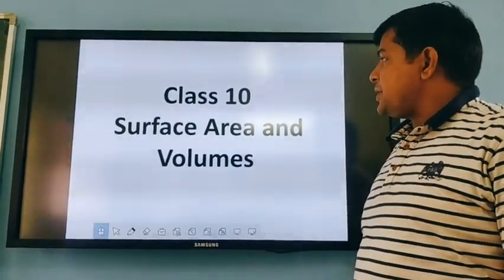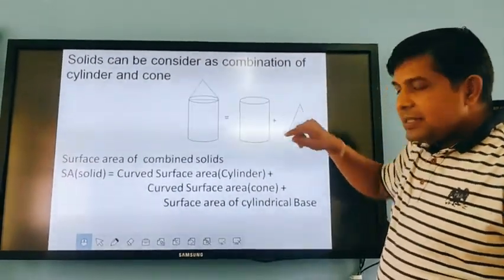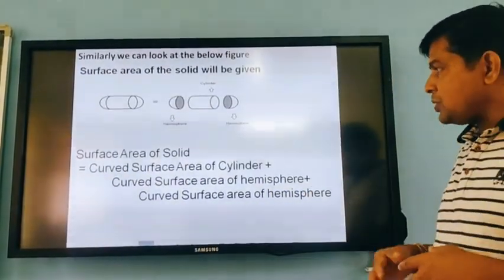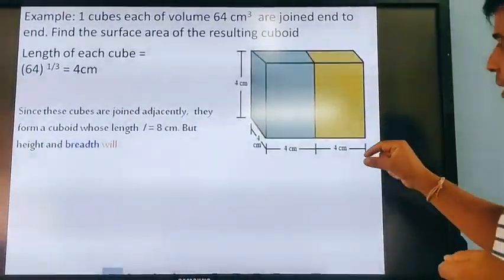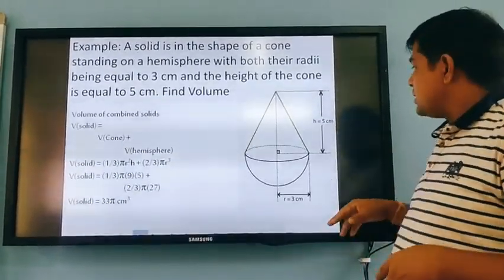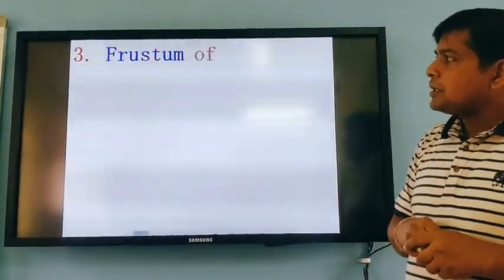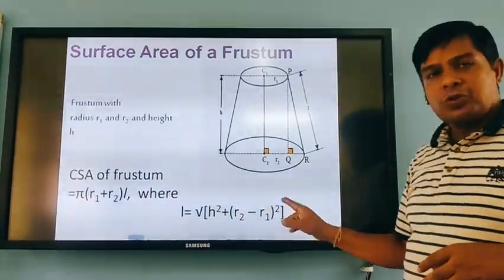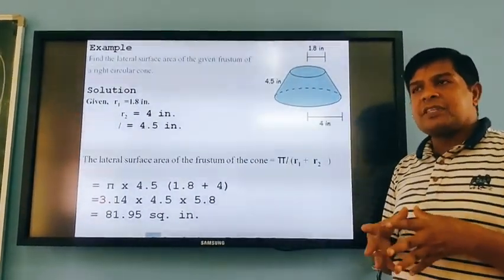Chapter 13 Surface Area and Volumes Part 1 Maths Class 10 CBSE NCER Explanation Videos